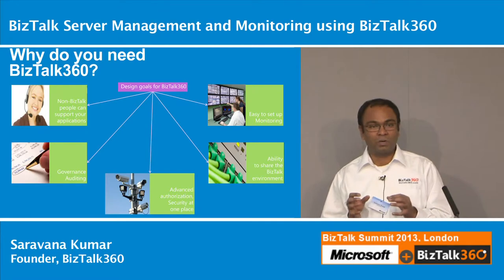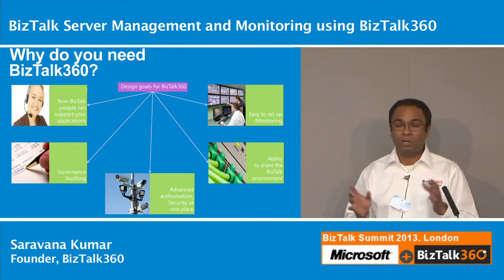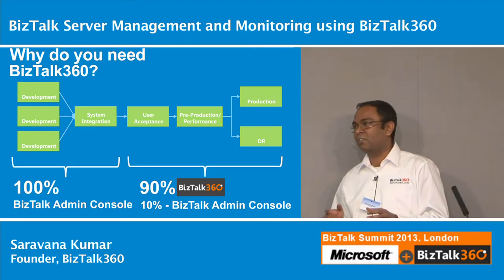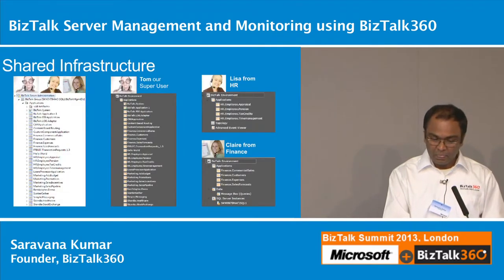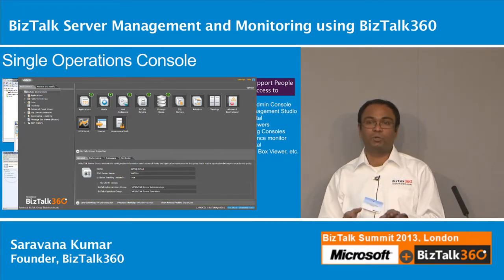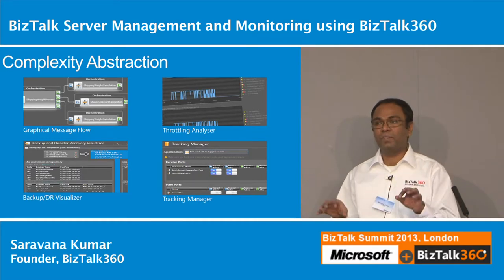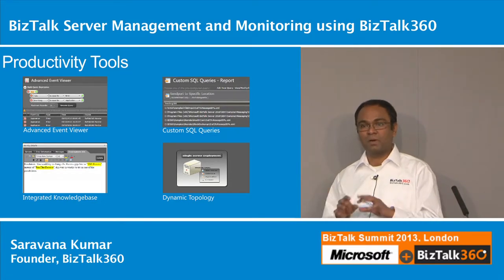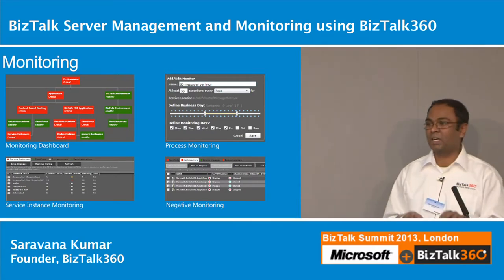BizTalk Server Management and Monitoring using BizTalk360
This video is recorded as a part of the BizTalk Summit 2013, London. In this video, Saravana Kumar - Founder/CTO of BizTalk360 talks about how BizTalk360 addresses some of the common problems organizations face today while managing a BizTalk infrastructure for day-to-day operations.